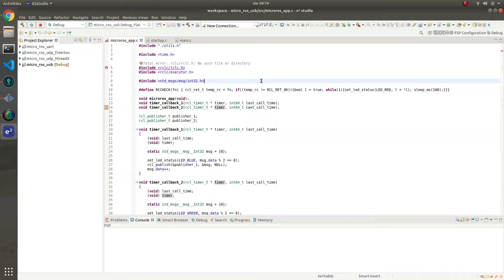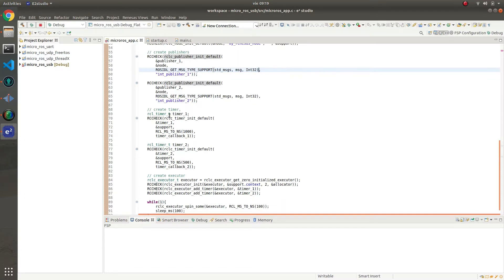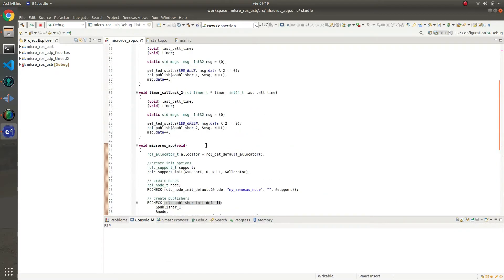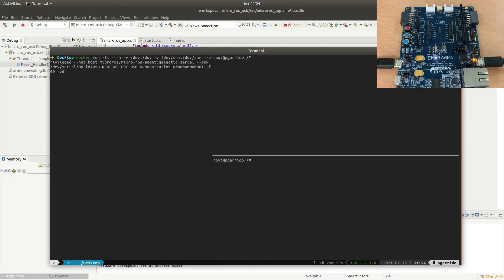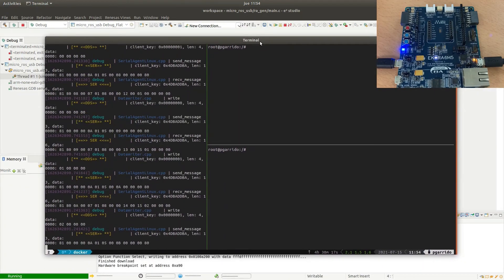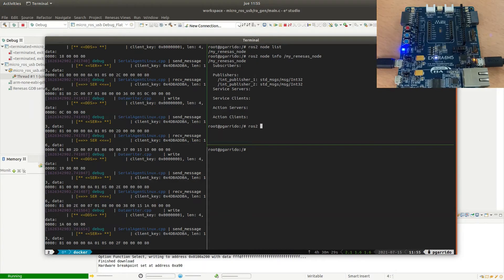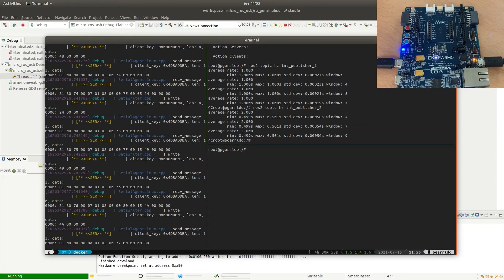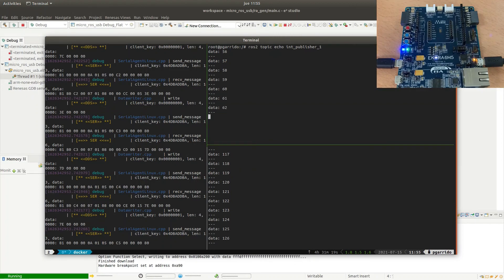micro-ROS on Renesas EK-RA6M5: Publisher demo with timer and LED blinking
This videos offers code explanation and a demonstration of a publisher demo with timer and LED blinking used in micro-ROS on the Renesas EK-RA6M5 board.

It starts explaining how to configure a micro-ROS timer that will execute every second by using the micro-ROS RCLC API.  The micro-ROS real-time executor will be in charge of triggering a callback associated to the timer.
The callback will perform a std_msgs/Int32 publication with an increasing integer.
The on board LED will blink according to the number increment and the micro-ROS to ROS 2 interoperability is shown.